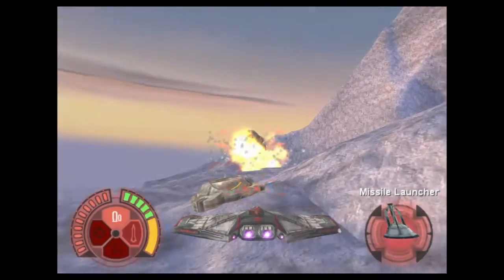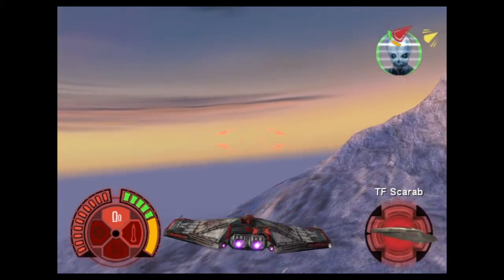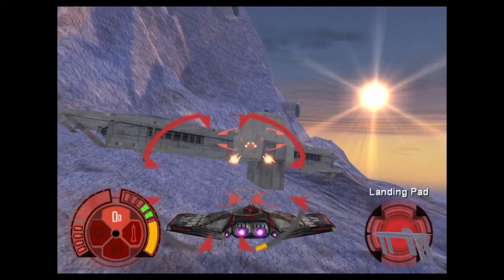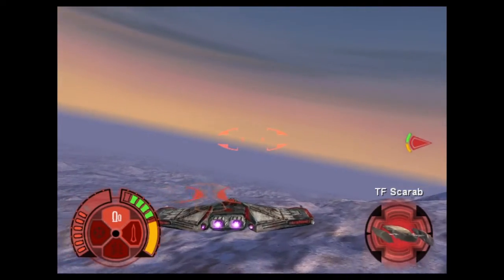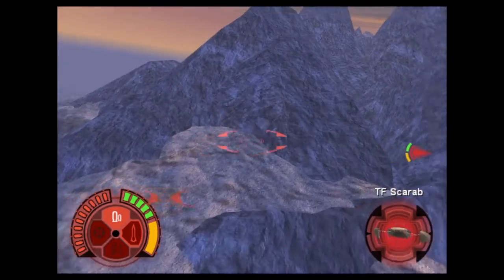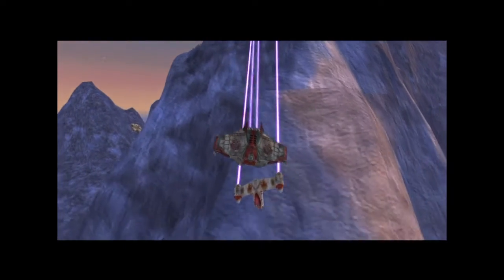STAR WARS: JEDI STARFIGHTER | PS3 WALKTHROUGH | PART 5 | MOUNT MERAKAN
Star Wars: Jedi Starfighter Gameplay Walkthrough Part 5.

This walkthrough for Star Wars: Jedi Starfighter available on the PlayStation 4, PlayStation 5, Xbox & PS2 will include the Full Game, Main Campaign, Story Missions, Collectibles, Cutscenes, Gameplay and Ending.

Star Wars: Jedi Starfighter is a 2002 action video game for the PlayStation 2 and Xbox, developed and published by LucasArts. It is the sequel to Star Wars: Starfighter. Jedi Starfighter takes place just prior to the events of Attack of the Clones and during the Battle of Geonosis.

On November 17, 2015 it was re-released for the PlayStation 4 in North America as part of the Star Wars Battlefront limited edition console bundle.

It’s Never Game Over Guys!